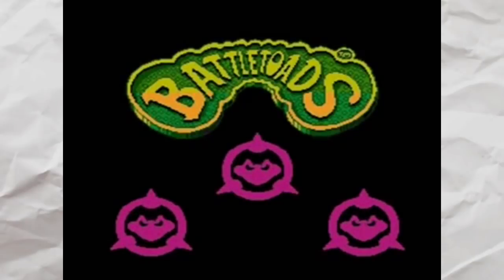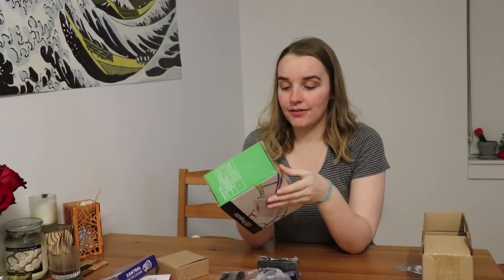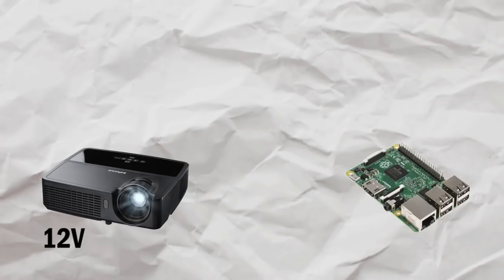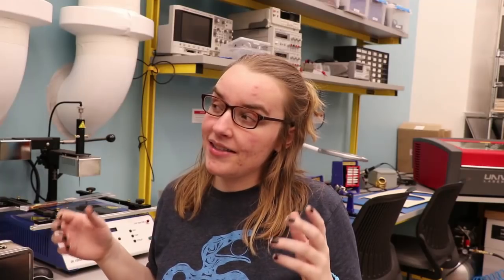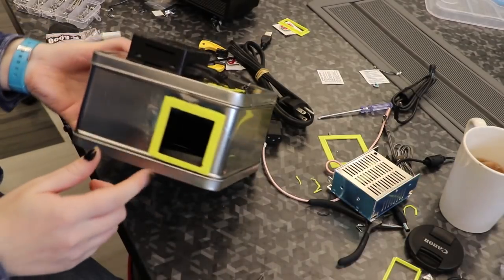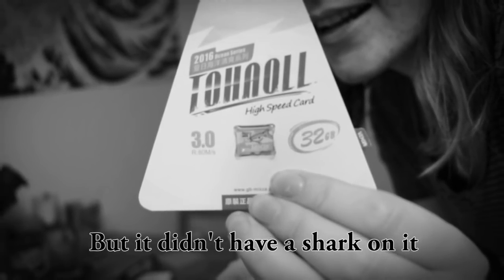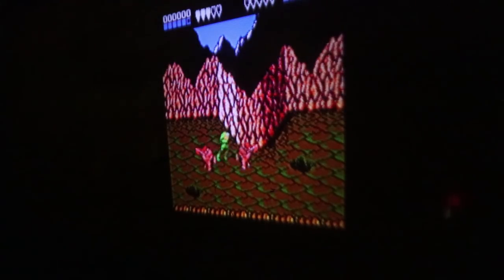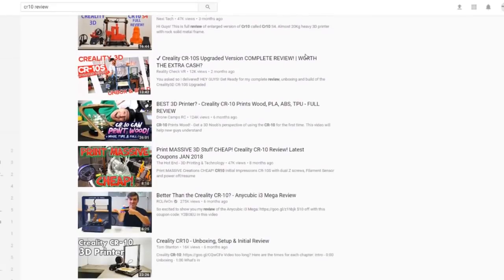Retro Pi + Projector | Retro Pi in a Box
I apologize for all the battle toads jokes.

Gearbest sent me free product in exchange for linking them below so it was a win-win all around.